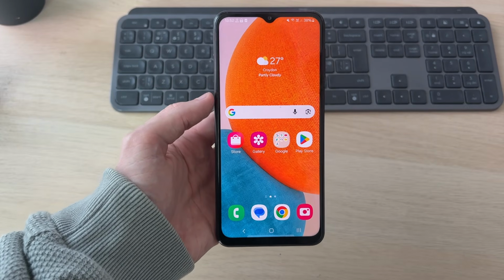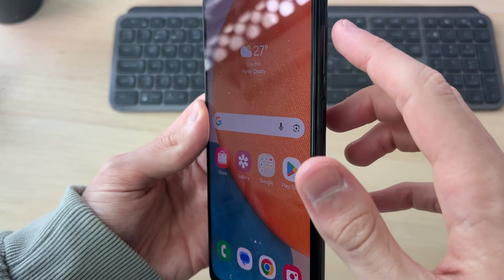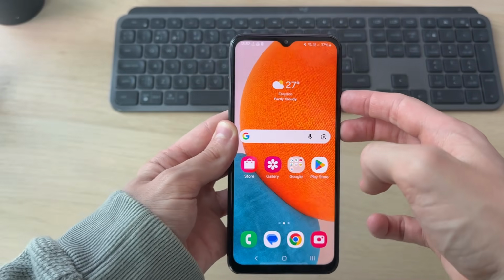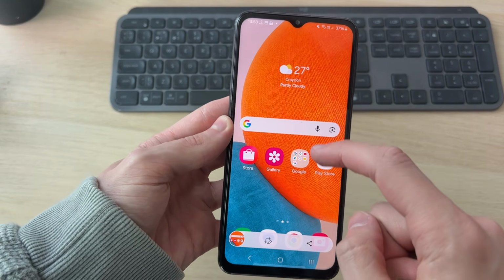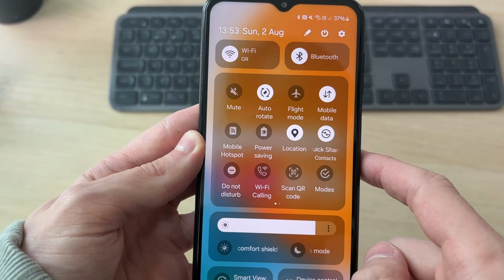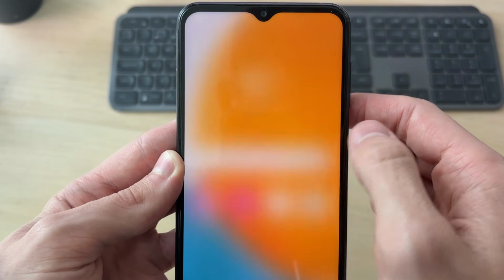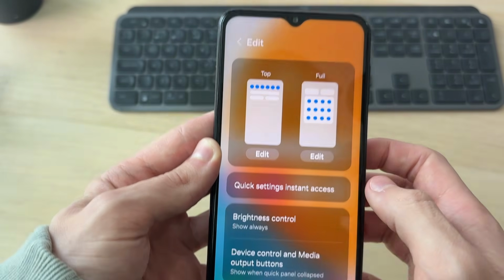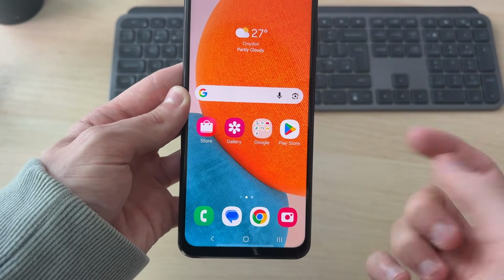How To Take Screenshot On Samsung Galaxy Phone - Tutorial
Learn how to take screenshot on samsung galaxy phone in this video.

GuideRealm